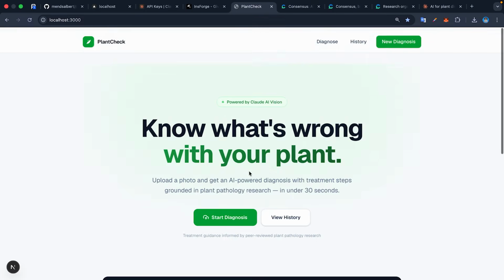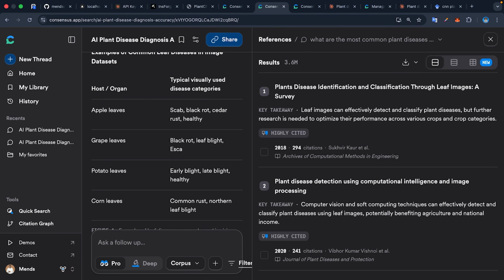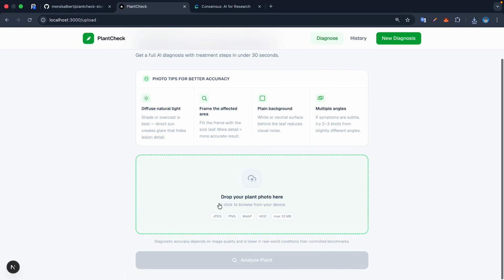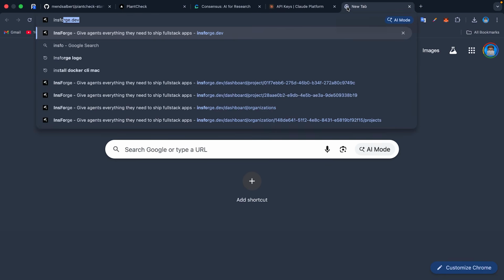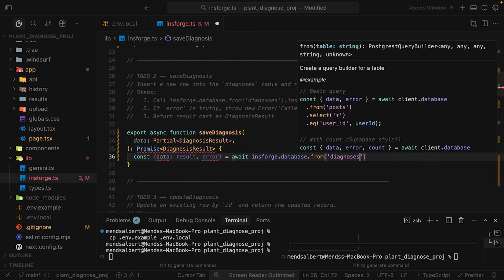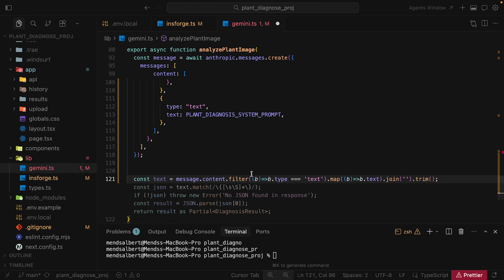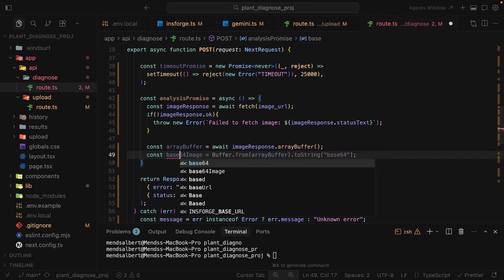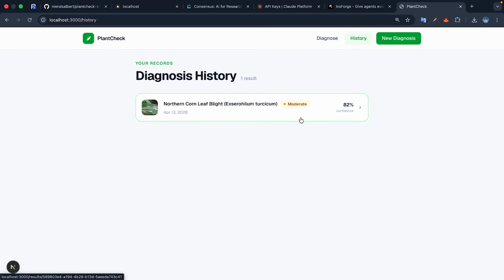I Built a Plant Disease Diagnosis App Using AI and Peer-Reviewed Science (Full Stack Tutorial)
Description:
Most AI apps are built on assumptions. This one was built on research.
In this full build, you will create PlantCheck: a full stack plant disease diagnosis app where users upload a photo of a sick plant and get back an AI-powered diagnosis with confidence scoring, visual markers, differential diagnosis, and severity-conditional treatment recommendations.
But before we write a single line of code, we run five targeted research queries through Consensus MCP to ground every product decision in peer-reviewed science. The disease taxonomy, the confidence display, the treatment logic, the pre-upload guidance — all of it traces back to published findings.
By the end of this video you will have a working production app. But more importantly you will have a repeatable workflow for building with AI in a way that actually holds up.
Research-Grounded Product Development

Using Consensus MCP to surface peer-reviewed research before writing code
Translating research findings into concrete product decisions
Building a technical spec grounded in published science rather than assumptions

Core Setup and Architecture

Next.js App Router project structure and routing patterns
TypeScript interfaces for structured AI responses
Tailwind CSS for building clean diagnostic UI components
InsForge SDK setup for database and storage

Database and Backend

PostgreSQL schema design with enums and constraints
InsForge database queries, inserts, and updates from the frontend
Building API routes in Next.js App Router

AI Analysis Pipeline

Sending plant images to Claude Vision for diagnosis
Designing structured prompts for consistent JSON diagnostic responses
Confidence scoring and differential diagnosis logic
Severity-conditional treatment recommendation strategy
Image storage with InsForge

Full Stack Integration

Upload flow with multi-step loading UI
Results page with three-state rendering: pending, error, and success
Diagnosis history with persistent storage
End-to-end testing and production verification

Tech Stack
⚙️ Next.js (App Router)
⚙️ TypeScript
⚙️ InsForge (@insforge/sdk) — PostgreSQL + Storage
⚙️ Anthropic Claude Vision (@anthropic-ai/sdk)
⚙️ Tailwind CSS
⚙️ Consensus MCP